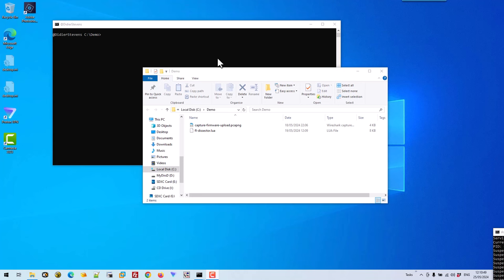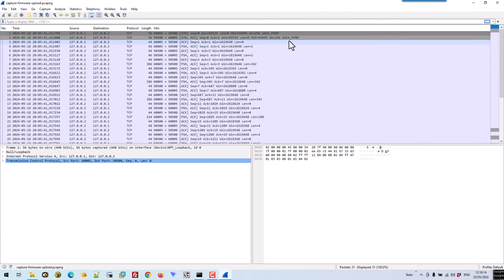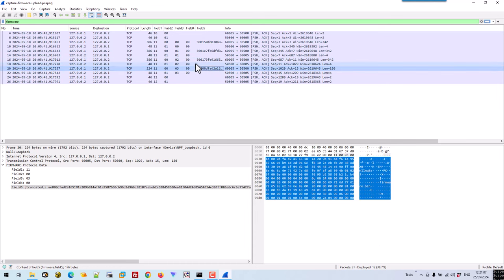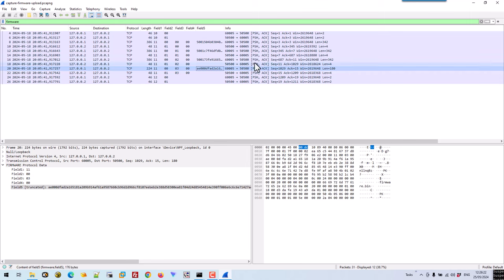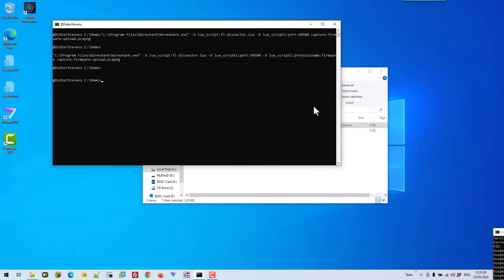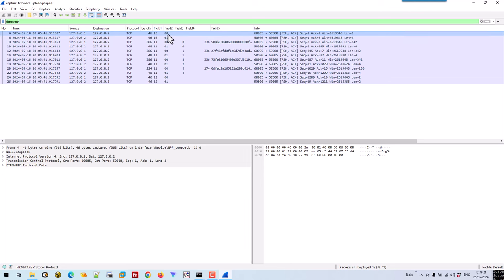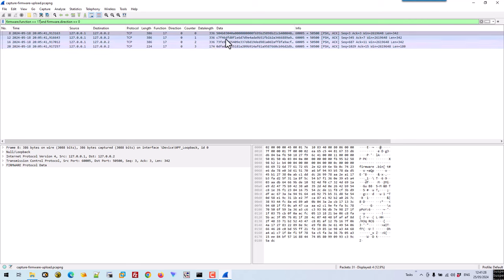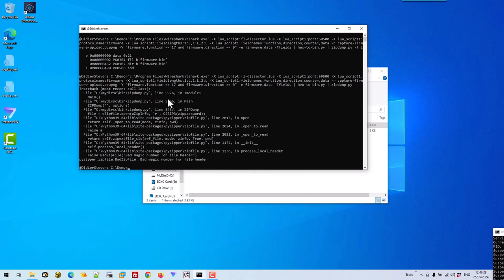Reversing A Network Protocol